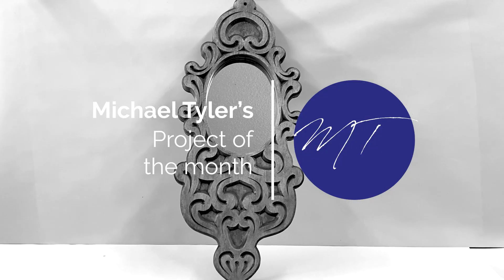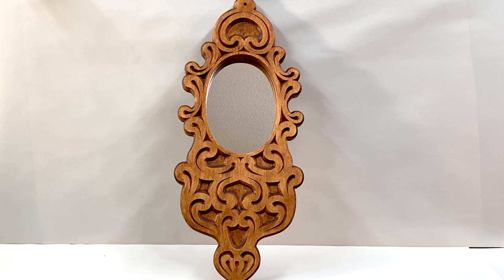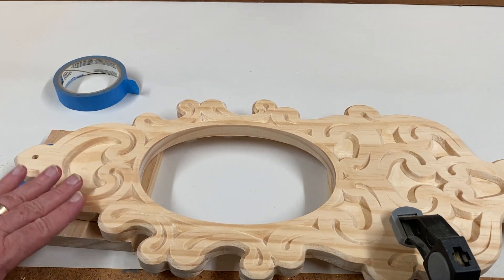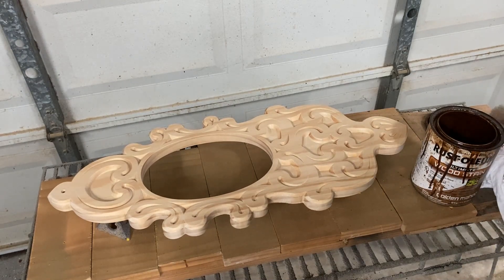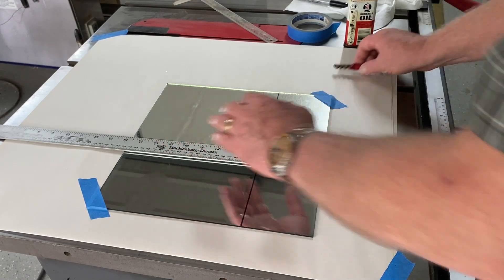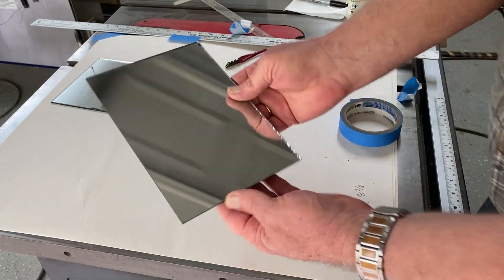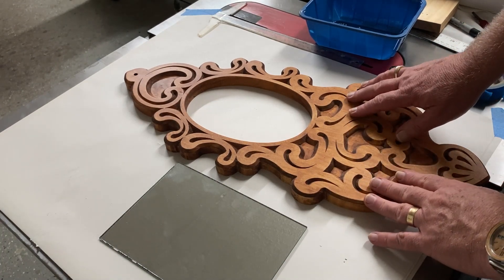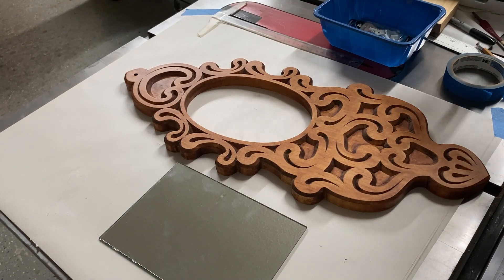Making a Arciform Mirror | Michael Tyler's FREE CNC Project of the Month | Vectric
I call this project the Arciform Wall Mirror because the word arciform means “resembling an arch or having curves or rounded bends”. The design does indeed consist entirely of curvy drawn vectors and makes good use of Vectric software’s Fluting and V-carving Toolpath features to yield the desired result!

Features used while designing include import bitmap (i.e., a photo of my own crude sketch), Drawing and Node editing, Interactive Trim and Weld Vectors tools.